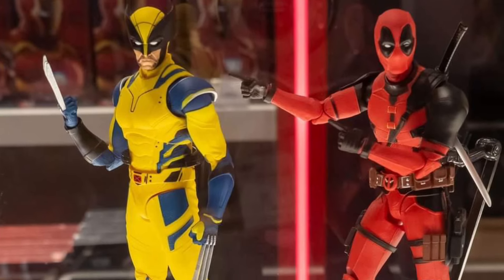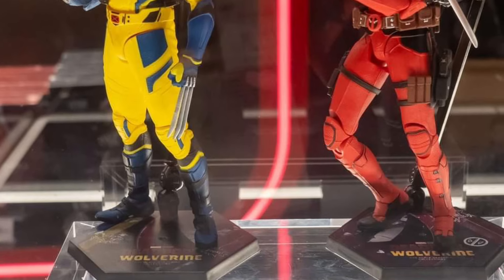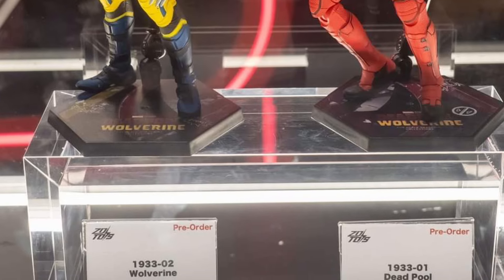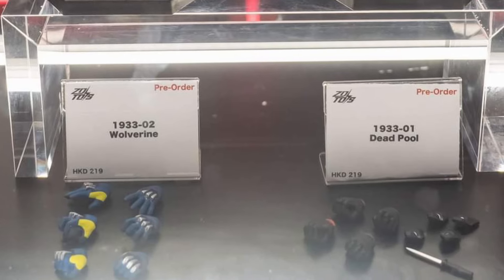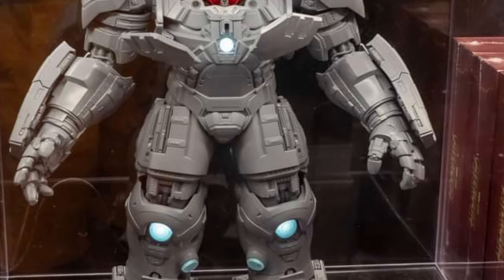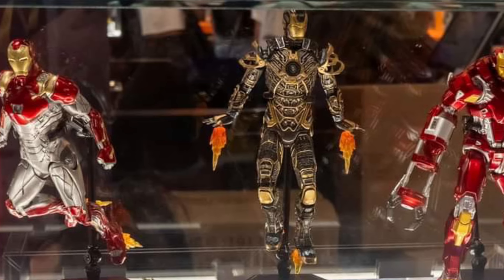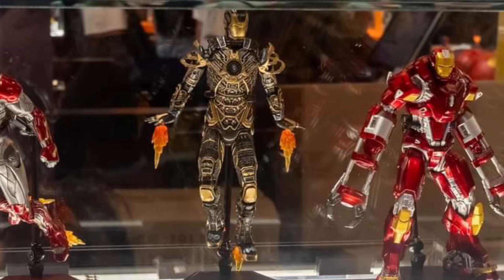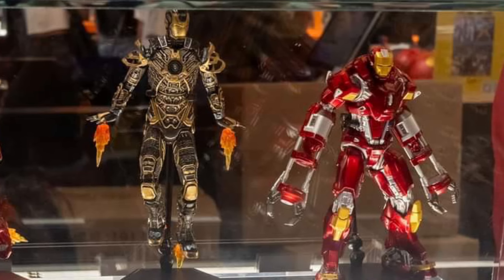New Wolverine and Deadpool with Ironman action figures on display Zd Toys by Jackystoybox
Preorders should be going up soon you can message Bababobo00712 who I purchase a lot of Zd toys from them along with other figures